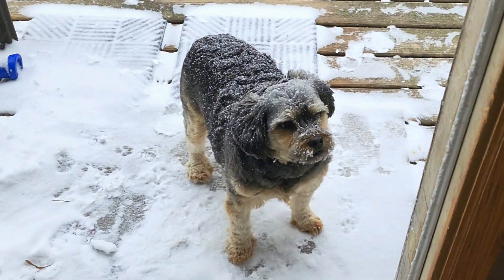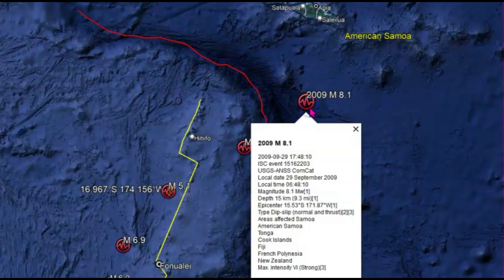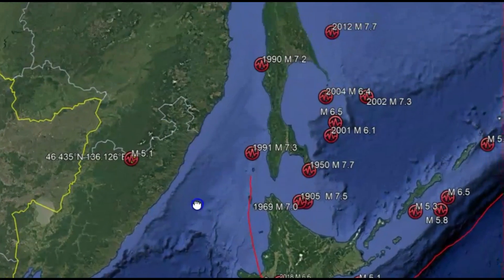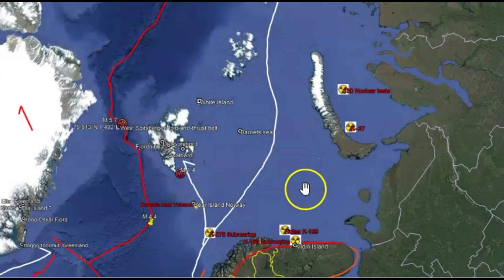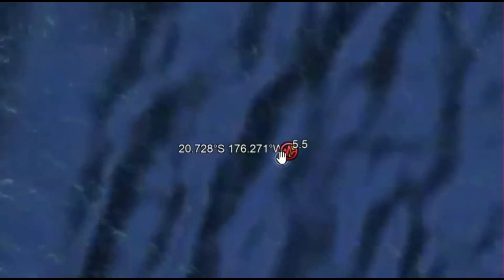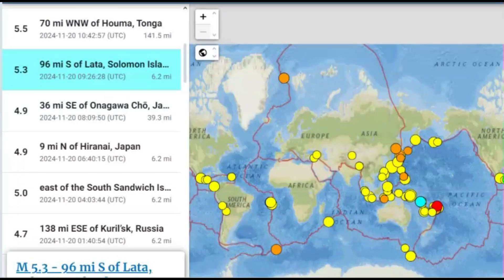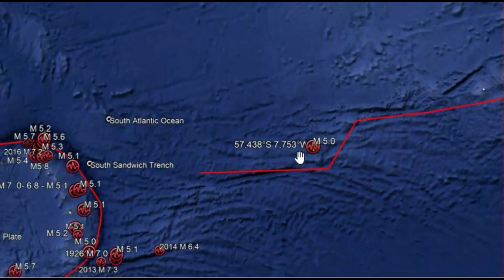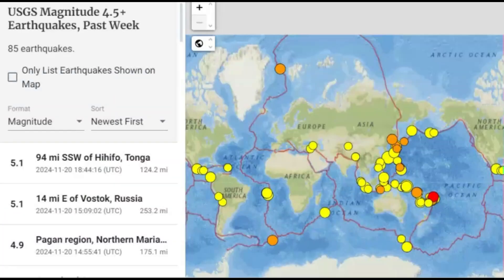6 Magnitude 5.0 Or Larger Global Earthquakes, Last 24 Hours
6 Magnitude 5.0 Or Larger Global Earthquakes, Last 24 Hours
Inquiries
Mary Greeley

M 5.7 - Greenland Sea
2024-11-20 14:43:53 (UTC)79.813°N 1.492°E14.4 km depth

M 5.1 - 23 km E of Vostok, Russia
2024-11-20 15:09:02 (UTC)46.435°N 136.126°E407.4 km depth

M 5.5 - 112 km WNW of Houma, Tonga
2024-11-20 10:42:57 (UTC)20.728°S 176.271°W227.7 km depth

M 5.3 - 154 km S of Lata, Solomon Islands
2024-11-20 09:26:28 (UTC)12.125°S 165.739°E10.0 km depth

M 5.0 - east of the South Sandwich Islands
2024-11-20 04:03:44 (UTC)57.438°S 7.753°W10.0 km depth

M 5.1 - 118 km SSW of Hihifo, Tonga
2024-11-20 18:44:14 (UTC)16.967°S 174.156°W182.7 km depth